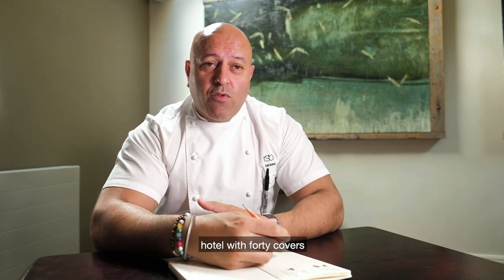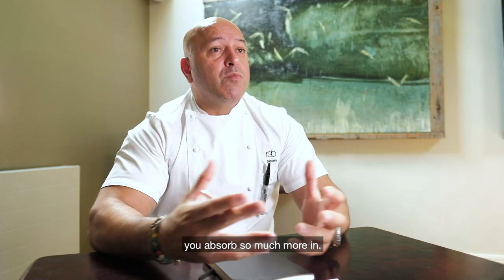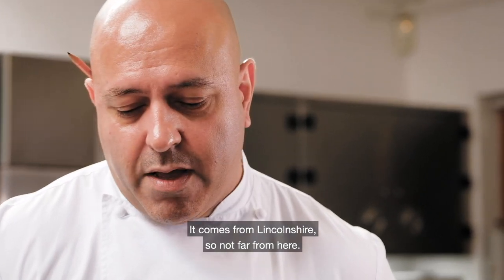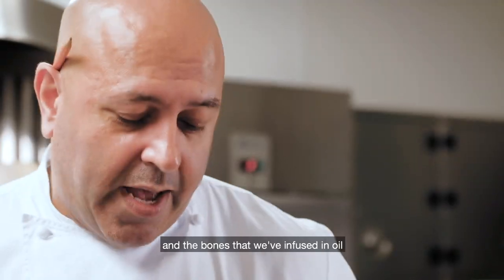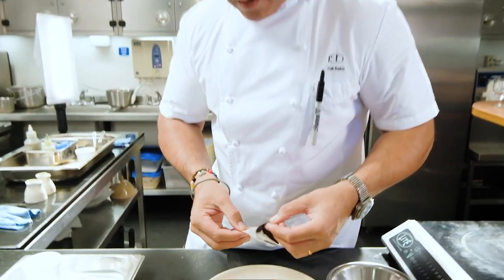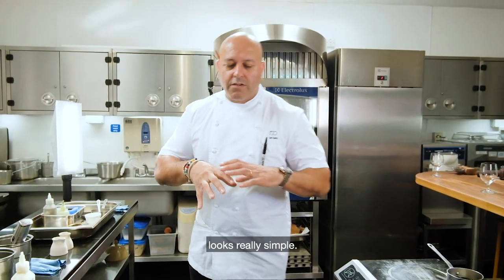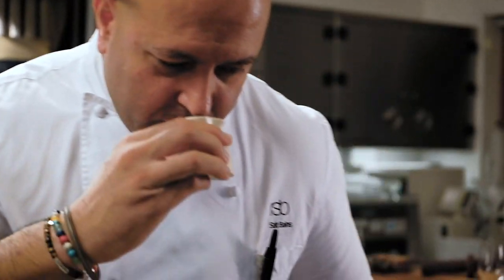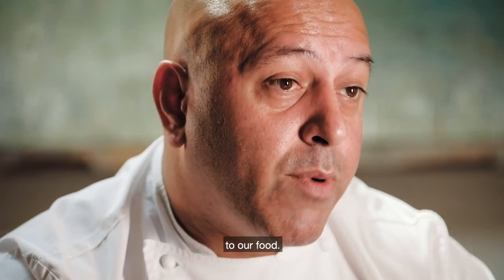Sat Bains of Restaurant Sat Bains, Nottingham | Chef's View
Double Michelin-starred Sat Bains takes us through his particular and distinctive use of Umami in his recipe for smoked eel.